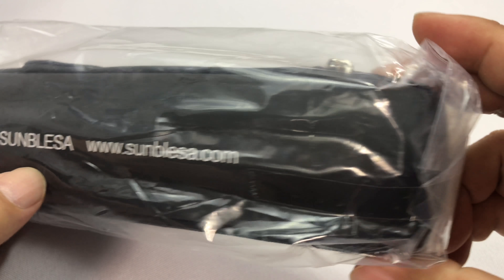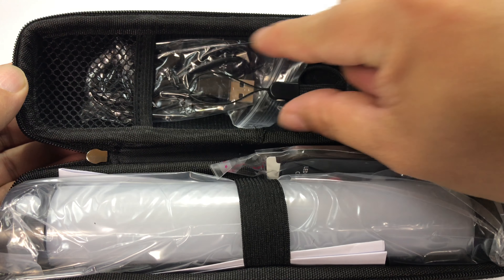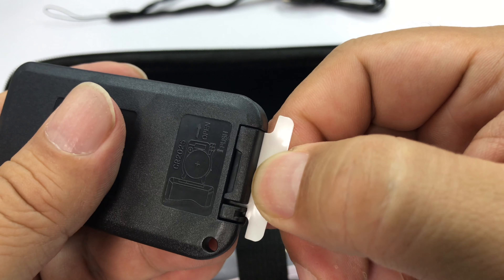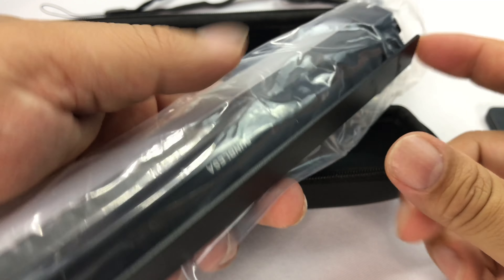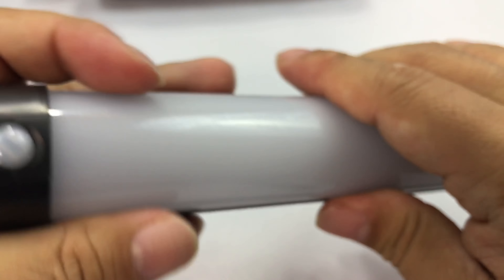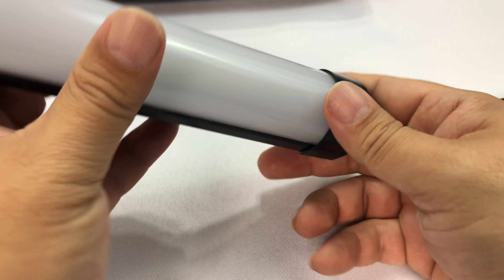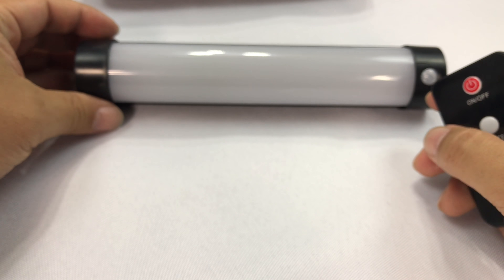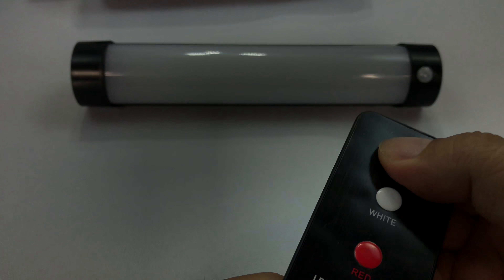Remote Controlled Magnetic LED Camping Lantern by Sunblesa Review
Sunblesa
Magnetic Light Stick-Portable Outdoor LED Flashlight,LED Camping Lantern Rechargeable for Camping, Hiking ,Fishing , Emergencies By Sunblesa

★Bivvy Tent Light is 2 White light mode and 2 red light mode
• ★The fishing tent light Built in strong magnet,can stick to iron surface
• ★The Emergency LED Bivvy Light with IR Infra Red Remote Control
• ★Bright light: 6-7 hours Dim light: 70-75 hours Bright.No batteries requires- simply plug into any USB port to charge
• ★Ideal for hiking, camping, fishing, car emergency,charging,photography light and family emergency ect. A Light Stick Mini should be in every home, travel and automotive emergency preparedness kit.

Rechargeable Emergency Bivvy Tent Light Power Bank usb camping lamp
 Ideal for hiking, camping, fishing, car emergency,charging,photography light and family
 emergency ect. A Light Stick Mini should be in every home, travel and automotive emergency
preparedness kit.
Features
 1.Micro USB input for charging
 2.USB output for charging phones
 3.SOS signal lighting
 4.Mode/on :3brightness levels for white light
  5.Red light mode:1st-red light;2nd-quick flashing ;3rd-SOS
Specification:
 Input: 5V 1A
 2.Output: 5V 1A
 3.Power: 2.2W
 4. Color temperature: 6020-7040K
 5.Luminance: 240Lm
 6.Standby time: 600H
 7.Charging time: 2-3H
Package:
 1xPotable LED light
 1xMicro USB cable
 1xUser manual
 2xLanyards Expedition Money LLC
A Financial Wellness Program That Works